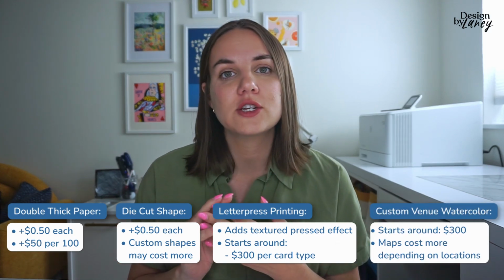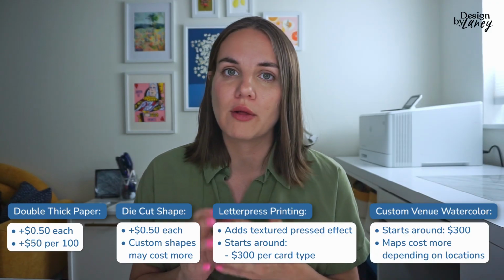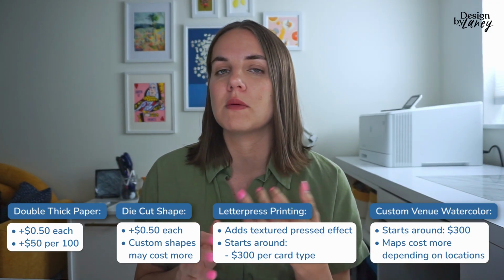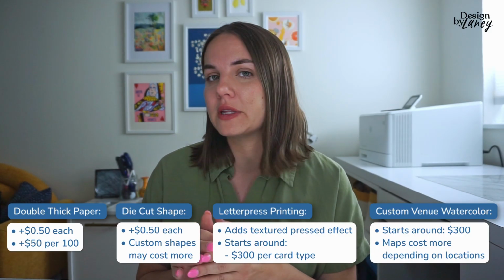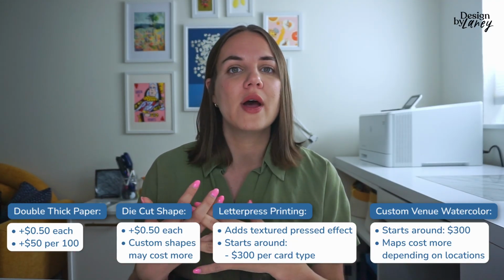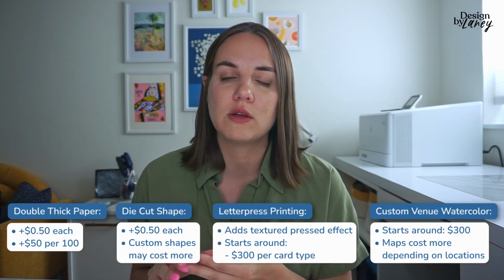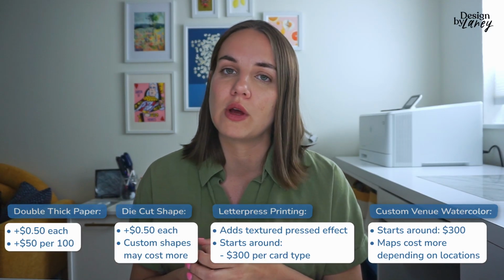Wedding Invitation Pricing, The Same Invites at Different Prices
In this video, we are breaking down everything you need to know about wedding invitation pricing and what you can actually get at different budget levels!

This step-by-step breakdown will show you what invitations look like at every price point.

✨ What We Cover in This Video:
💌 DIY Templates ($12–$22): What you get when you edit and print invitations yourself
🎨 Semi-Custom Suites ($500–$750 per 100): The difference between 4-piece and 6-piece sets
💎 Invitation Upgrades ($1,750 Total): The real cost of letterpress, venue watercolors, double-thick paper, die-cuts, and address printing
🖋️ Fully Custom Invitations ($2,250–$5,000+): Custom artwork, design fees, and building a suite from scratch
⚖️ Budgeting & Balance: How to choose which upgrades are actually worth the investment for your suite